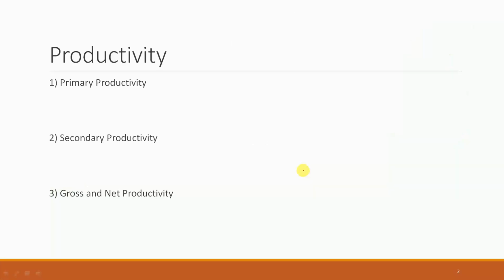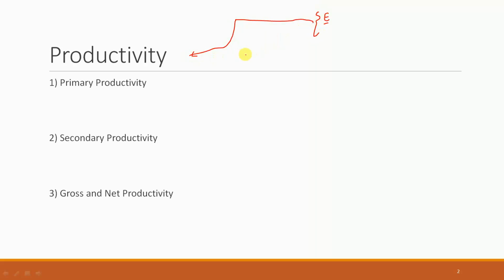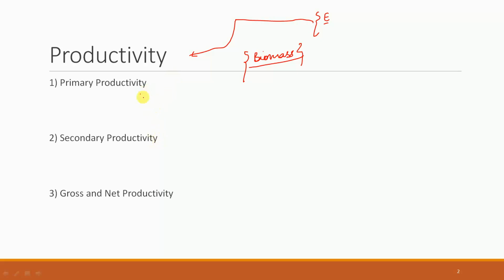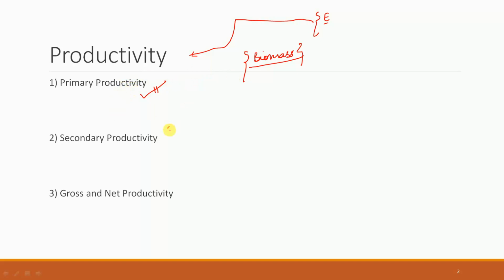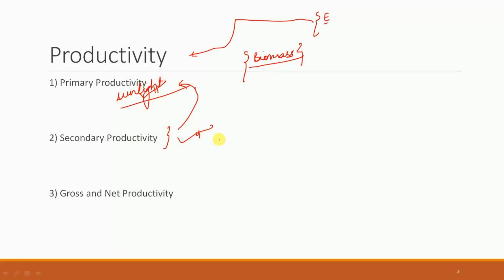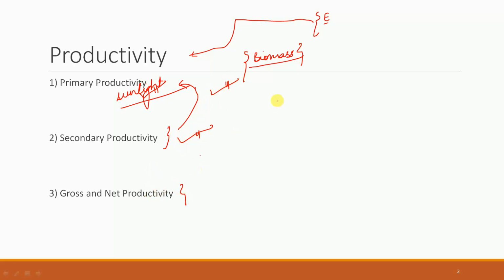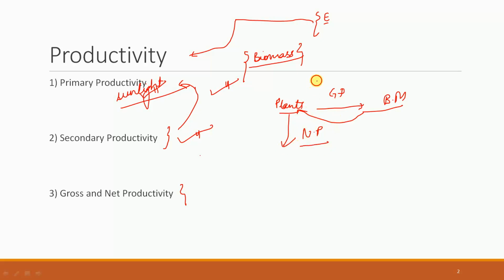Productivity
TopperIAS
3rd Floor, Mahendra Towers, Near Vijaynagar Metro station
Bengaluru-40